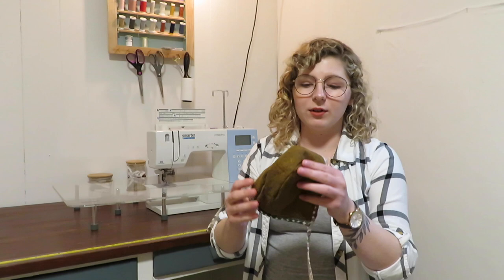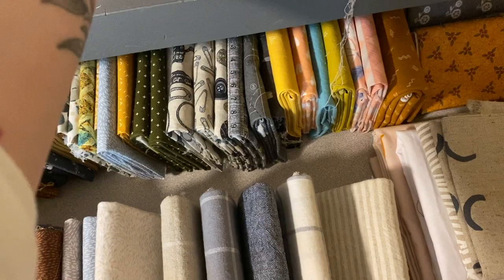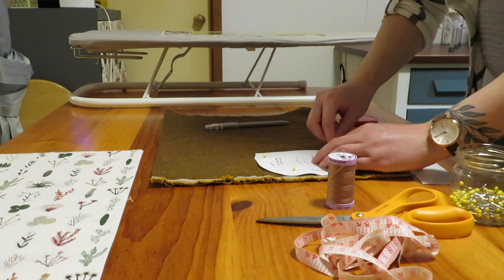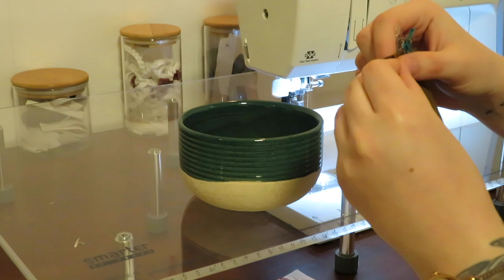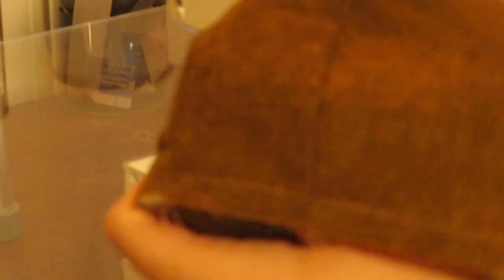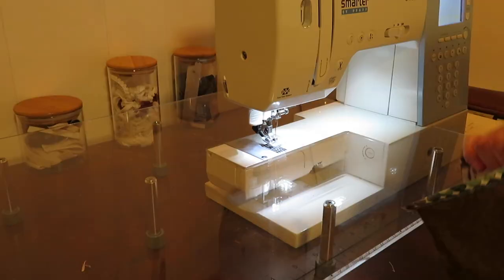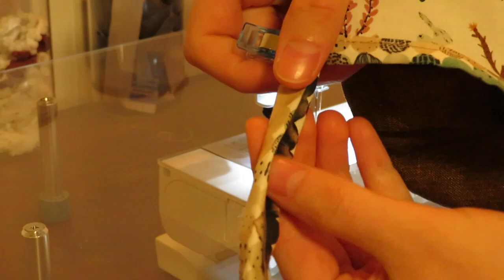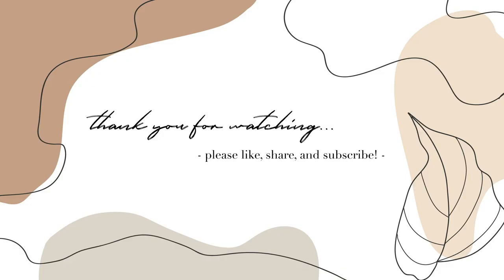Baby Bonnet DIY // Pattern Included // Beginner Friendly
This pattern was designed by me, and I am providing you all with a free downloadable PDF copy of each size. *Not for commercial use or for resale*

If you make this lovely little bonnet, please do share a photo on instagram and tag me! I would love to see your creations :)